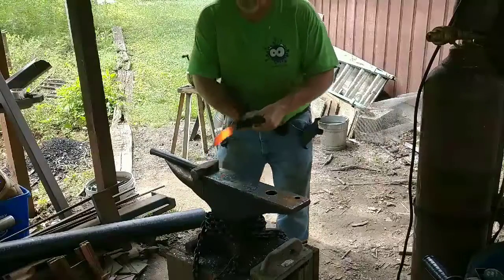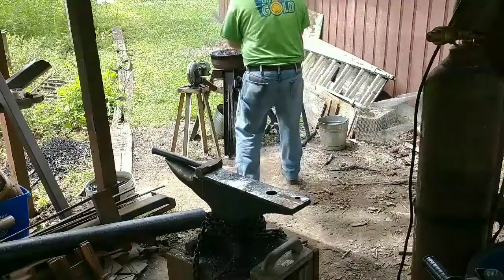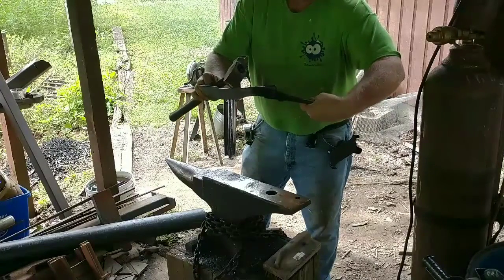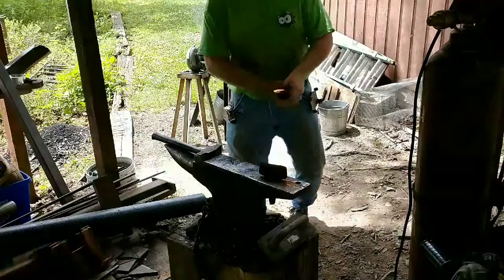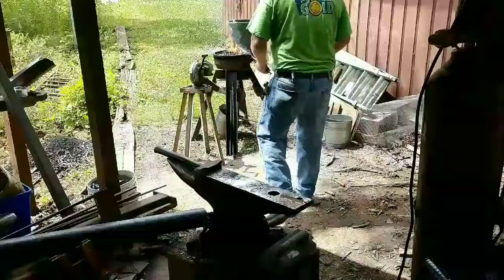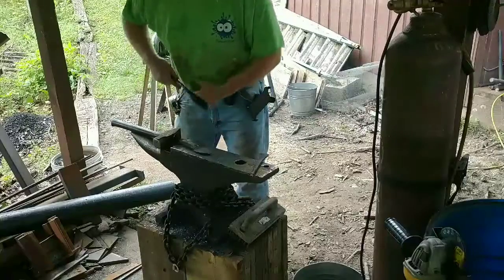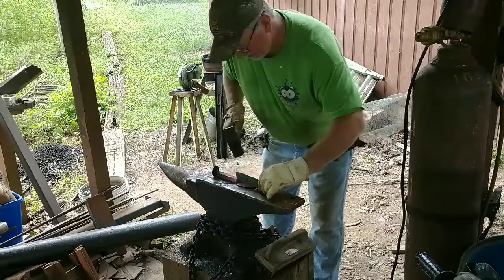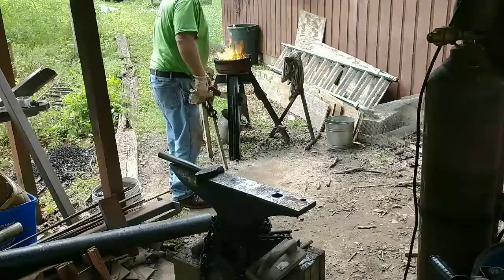San Mia Railroad Knife